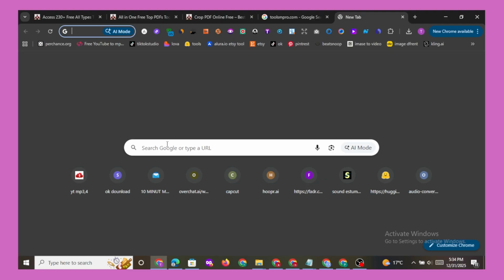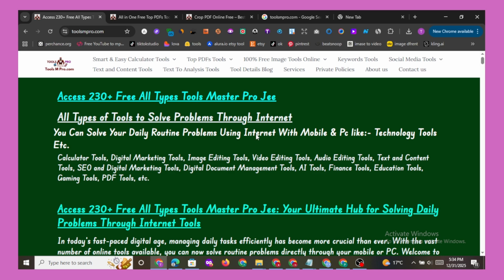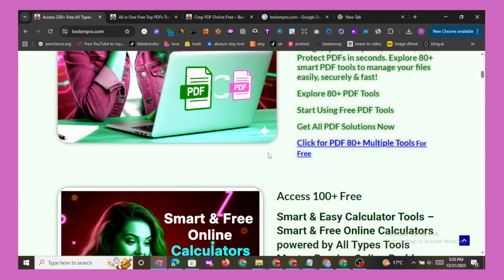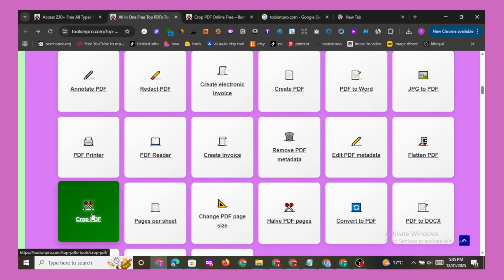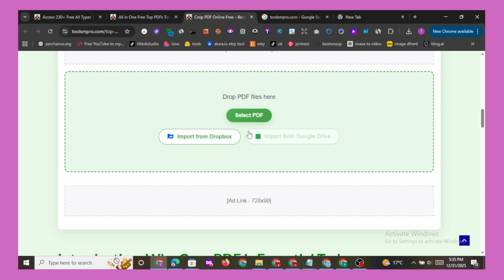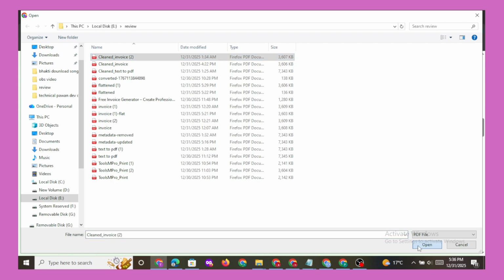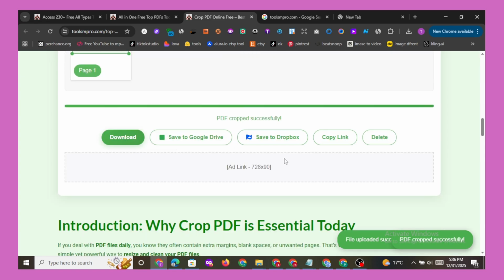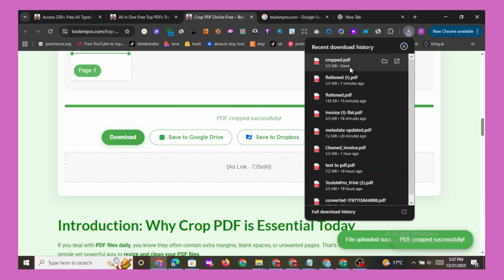How to crop a PDF online for free without investment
SURCHING QUARY -
pdf converter
foxit pdf editor
pdf to excel converter
pdf tool
pdf editor
pdf editor online
pdf to word converter
pdf editor online free
convert pdf to jpg
jpg to pdf converter
pdf combiner
pdf maker
image to pdf converter
sejda pdf editor
merge pdf online
adobe acrobat pdf editor
free pdf reader
merge pdf files
adobe pdf converter
photo to pdf converter
convert pdf to ppt
pdf to word converter online
picture to pdf converter
pdf to powerpoint converter
free pdf editor
adobe pdf editor
convert pdf to word free
acrobat pdf editor
free pdf converter
free pdf filler
word to pdf converter
merge pdf
pdf compressor
best pdf editor
pdf writer
free pdf signature
pdf pro
free adobe pdf editor
fliphtml5
pdf text editor
ilovepdf
merge pdf free
nitro pdf pro
convert pdf to editable word
pdf editor mac
adobe products
pdf editor download
best free pdf editor
google pdf editor
adobe fill and sign app
bitrix24 crm
pdf to word online
pdf escape
fill pdf online free
pdf file editor
html to pdf converter
convert pdf to jpg free
nuance pdf
adobe pdf editor online
pdf annotator
wondershare pdfelement
redact pdf
pdf to word converter free offline
pdf to doc converter
convert pdf to excel free
word to pdf converter free
convert image to pdf free
pdf editor free no sign up
adobe editor free
adobe pdf pro
pdf writer free
pdf text editor online
sejda pdf
pdf to word converter online free
pdf editor app
best pdf editor for mac
free pdf compressor
adobe convert pdf to word
convert pdf to fillable form
pdf combiner free
pdf to text
make a pdf fillable
free pdf to word
free pdf scanner app
make pdf editable
free pdf sign and fill
pdf document editor
free pdf edit
acrobat online pdf compressor
nitro pdf editor
picture to pdf app
free pdf sign
foxit pdf editor free
online document editor
free jpg to pdf converter
convert pdf to word doc free
png to pdf converter
convert pdf to powerpoint free